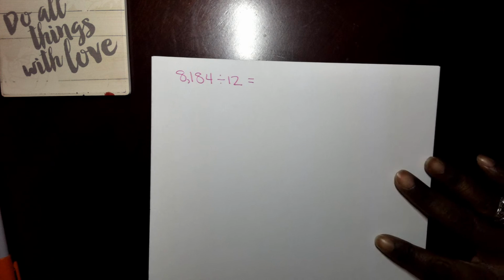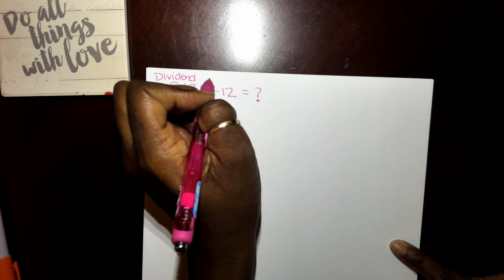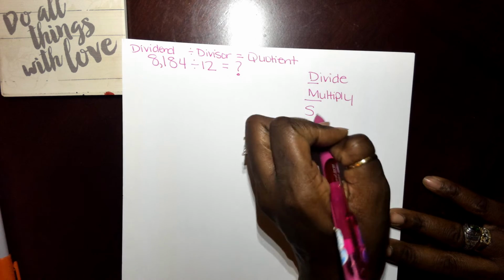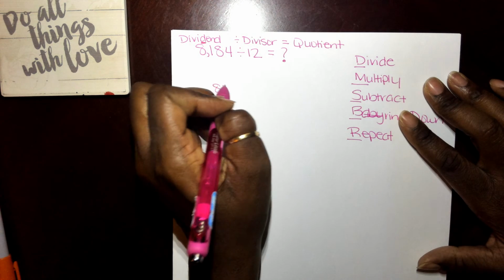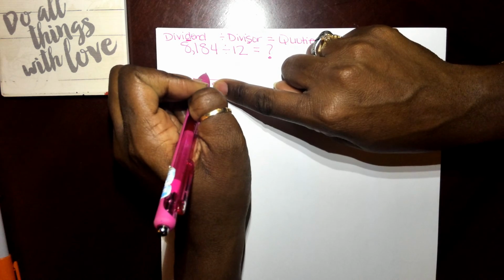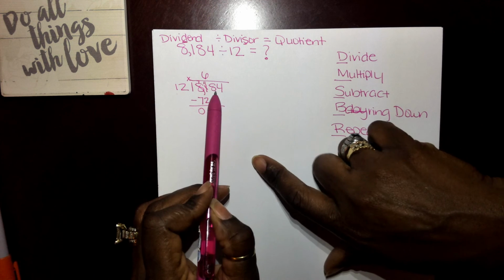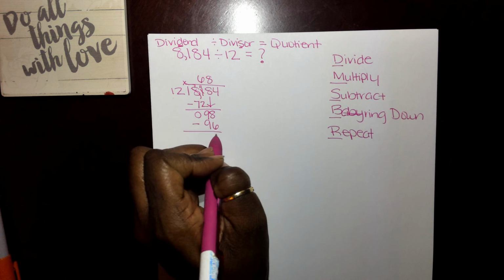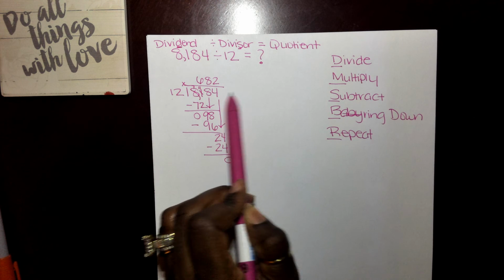Division Standard Algorithm2, 6 NS 2 2